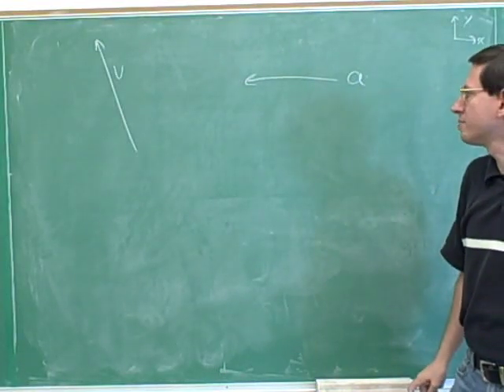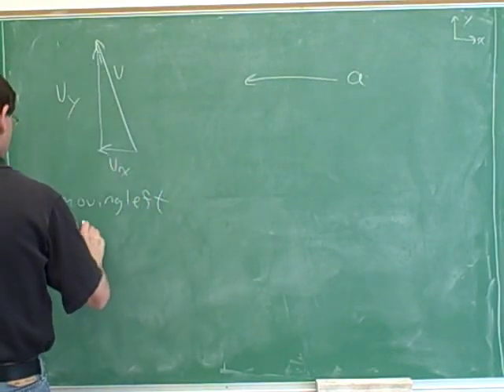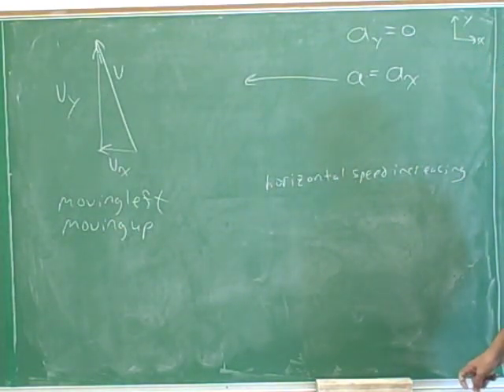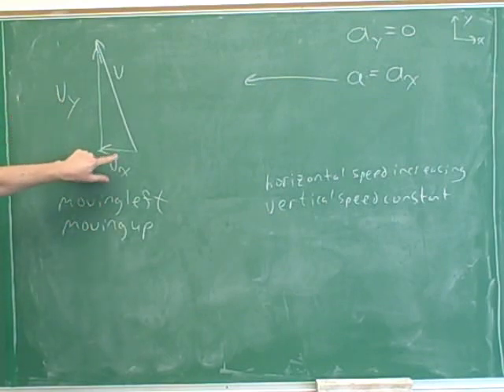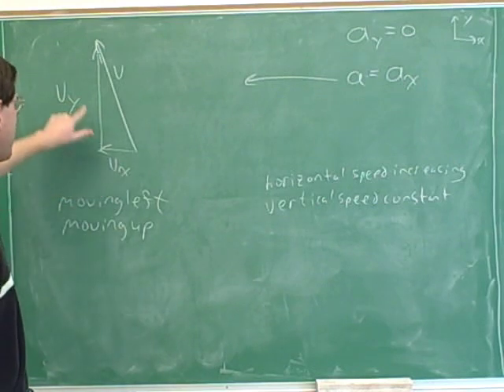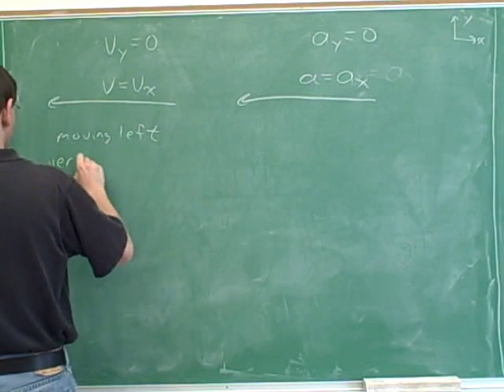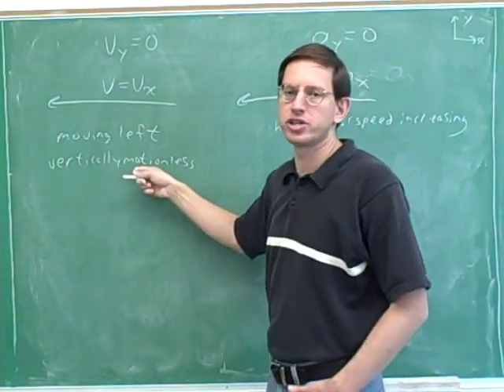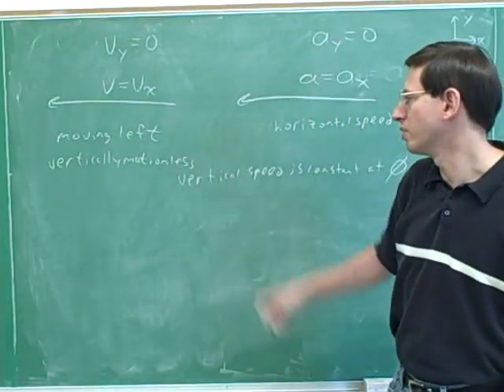Physics: Two-dimensional kinematics (7)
Physics:  How to solve kinematics problems about general two-dimensional motion.

For a printable handout document containing the equations and systematic method discussed in this video series, go to my website.

This series of videos on two-dimensional projectile motion is intended to be watched after you have completed the previous series on general one-dimensional motion
and one-dimensional projectile motion.

(1) Intro
(2) The relationship between velocity and acceleration in two dimensions